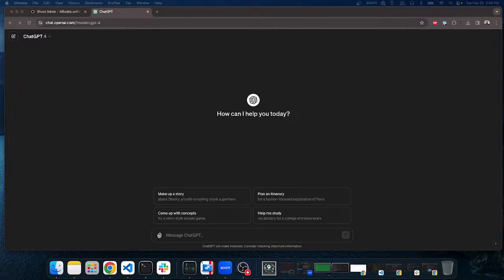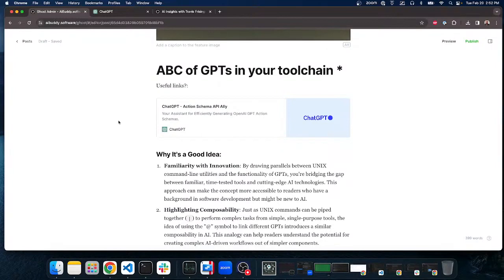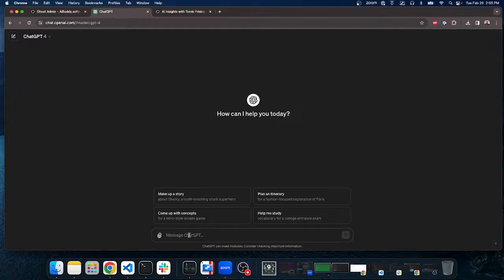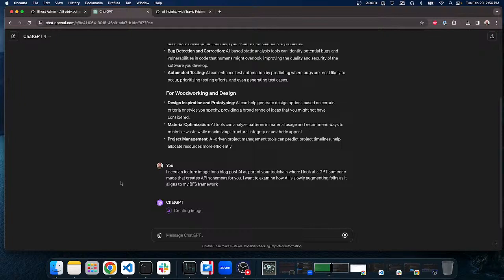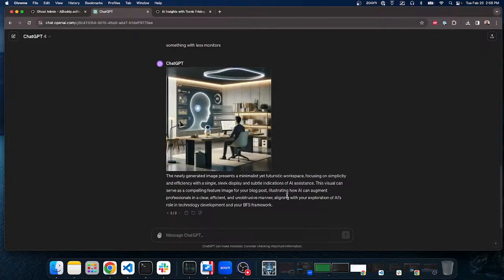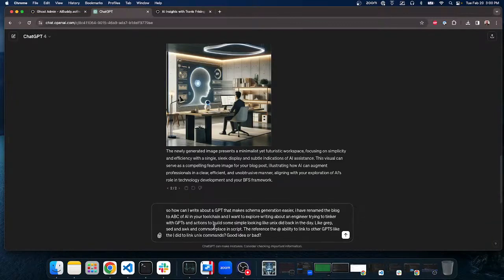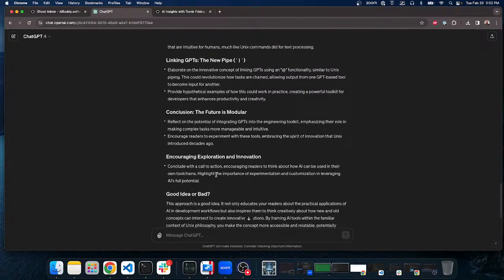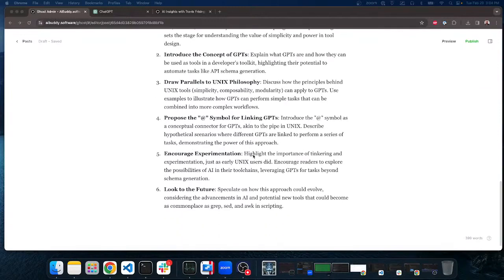GPT with Me Ep 1 : Starting a blog post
Join me, a seasoned software engineer, in 'GPT with Me' as we explore the integration of GPT technologies into everyday work processes. With years of experience in crafting innovative solutions, I'll show you firsthand how AI can enhance productivity, creativity, and problem-solving in the tech world and beyond. Whether you're a fellow engineer, a tech enthusiast, or just curious about the practical applications of AI, this stream is your front-row seat to the future of work, powered by AI.

In this video I walk through starting a blog post using ChatGPT as my creative partner.